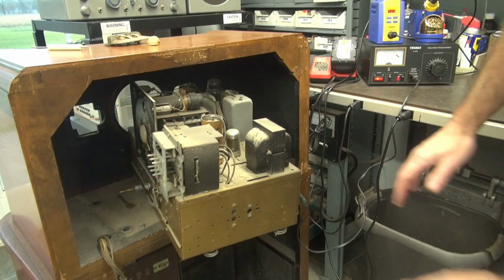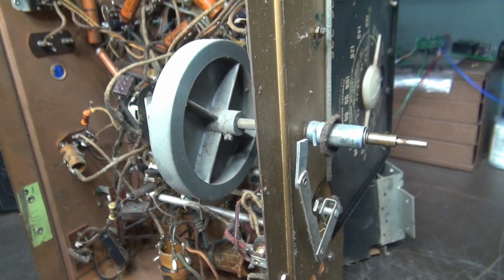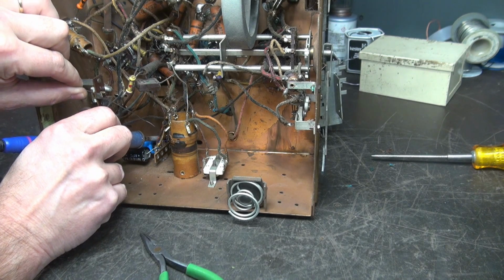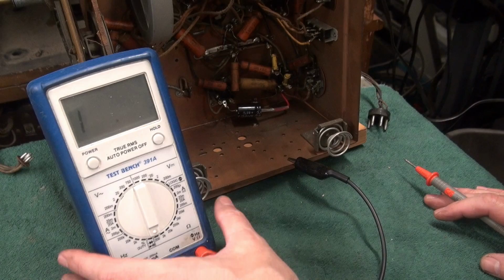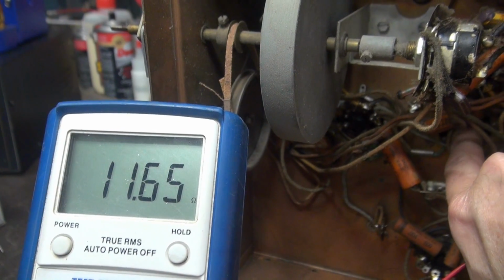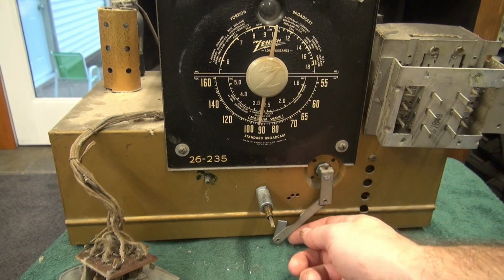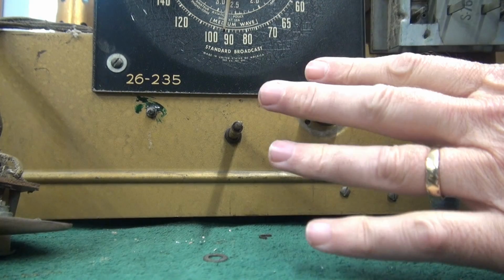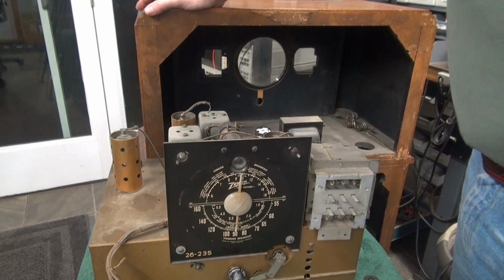How to repair Zenith 5808 8S463 tube console dead Radio broken band switch numerous problems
Yes, another Zenith console in need of attention. Not in line with my current priorities, but I needed some fun time. This one has the 5808 chassis. A very popular radio. Cabinet is in super condition. The radio itself, not so great, however repairable.  I was almost ready to give up, since it had so many issues, then it spoke to me, I was sold at that point, time to restore this beauty. This is part 1. Part 2 will wrap up the repair. Not sure when I can get back to it. I have been swamped and need to address incoming repair jobs. Will do my best my friends. Thanks to all for being part of the D-lab journey. TD